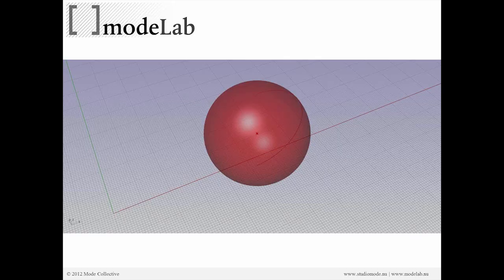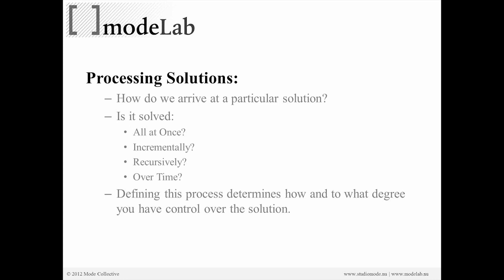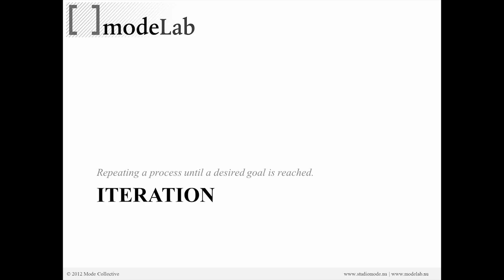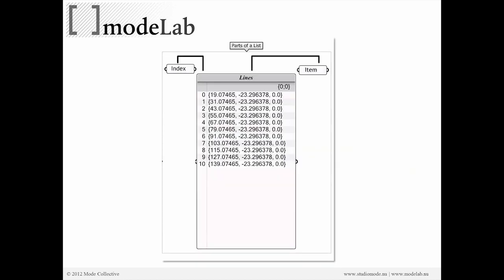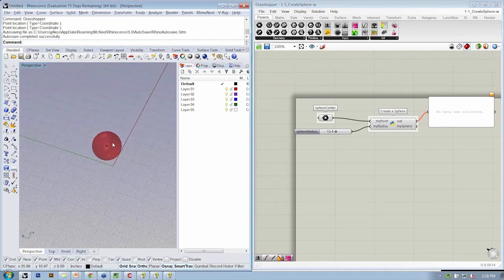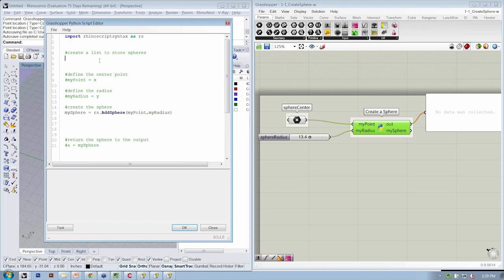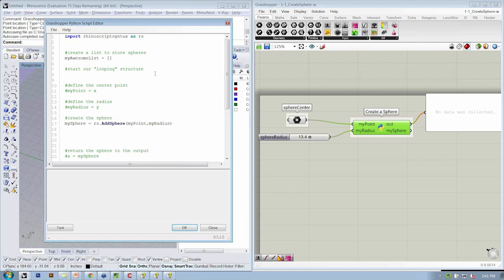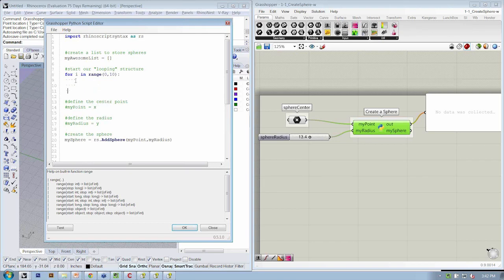Intro to Python Scripting 09 | Create Multiple Spheres